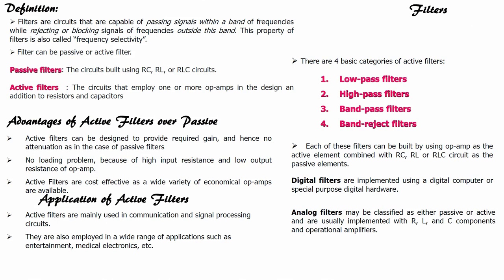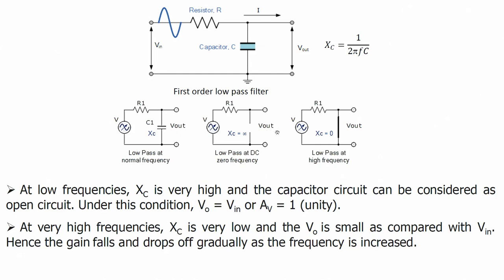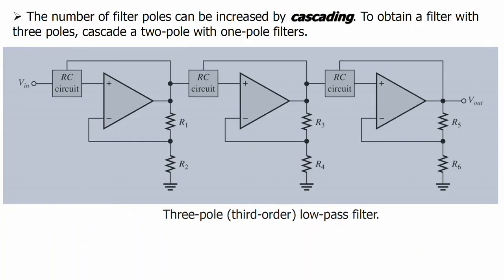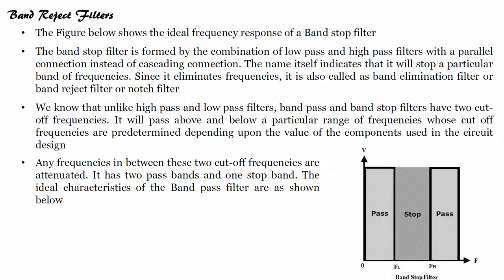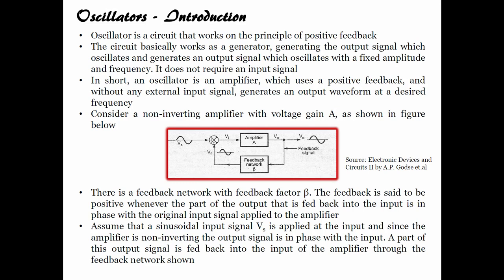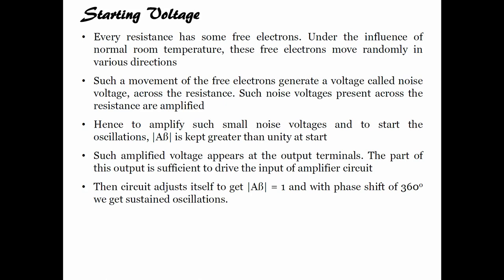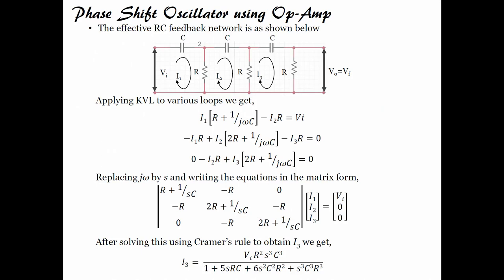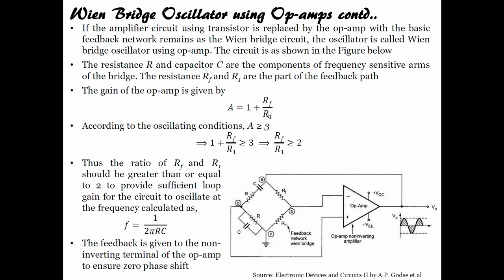Overview of Active Filters and Oscillators